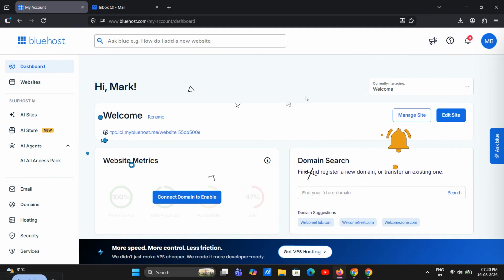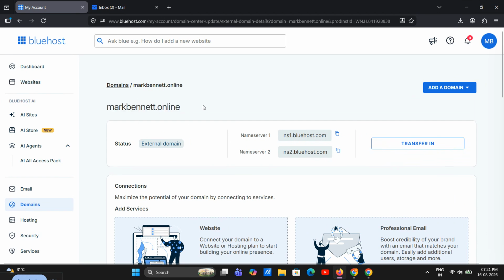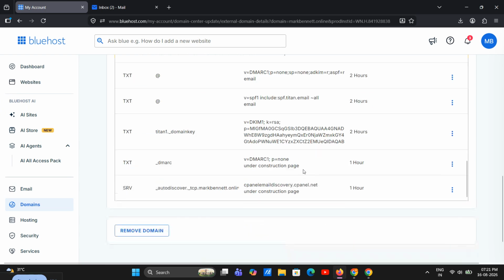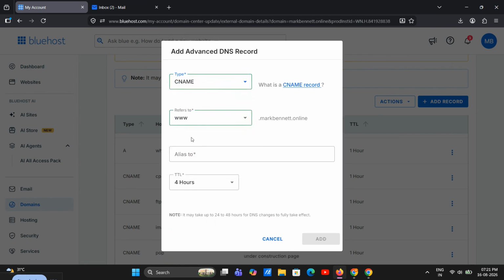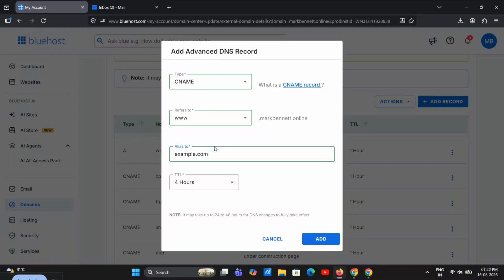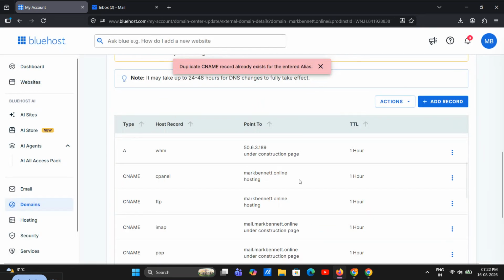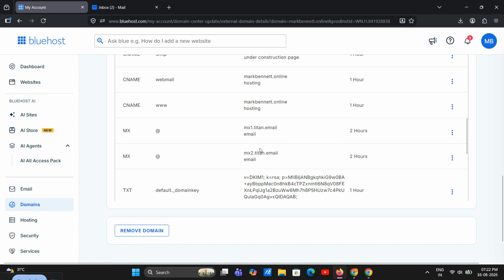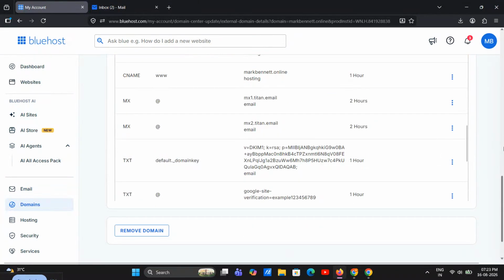How To Add CNAME In Bluehost (Easy Guide)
Learn how to add a CNAME in Bluehost step by step. This quick tutorial shows you where to find DNS settings, add the CNAME record, and save changes correctly.

🕚Timestamps:
0:00 Intro
0:18 Log In To Bluehost And Open Domains
0:38 Select The Correct Domain
0:53 Open DNS Settings
1:09 Find The CNAME Section
1:22 Add The Record Details
1:47 Set Host Name And Destination
2:10 Leave TTL Default And Save

✍️What You'll Learn In This Video:
• How To Add A CNAME Record In Bluehost
• How To Find DNS Settings In Bluehost
• How To Enter Host Name And Alias Correctly
• How To Save Bluehost CNAME Changes
• How To Troubleshoot DNS Propagation Delays

💡Pro Tips For Adding A CNAME In Bluehost:
• Always copy the host and destination values exactly as provided
• Leave TTL on default unless the service says otherwise
• Make sure the same host is not already used by another DNS record
• Allow time for DNS changes to propagate before testing
• If verification fails, recheck spelling and record conflicts